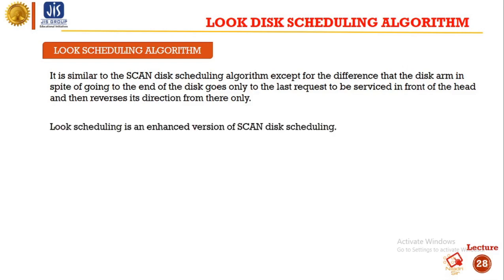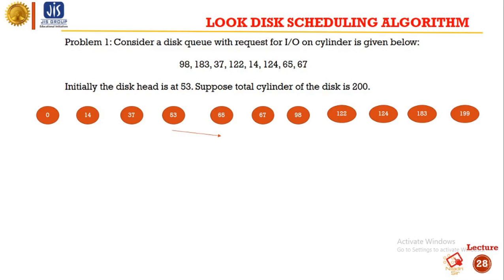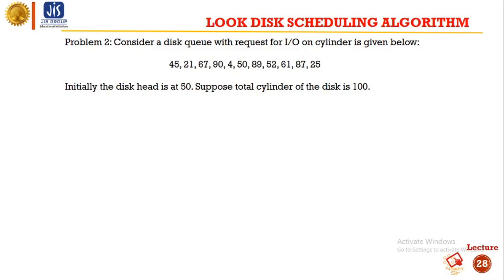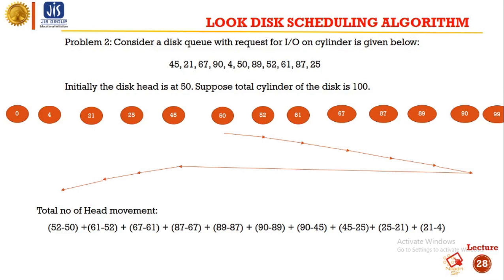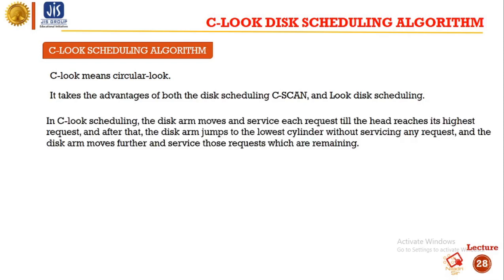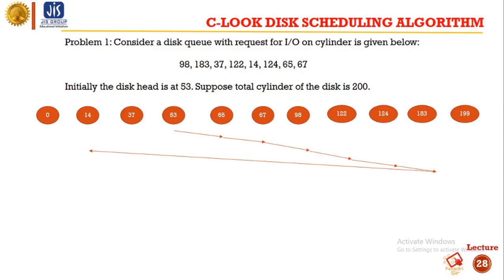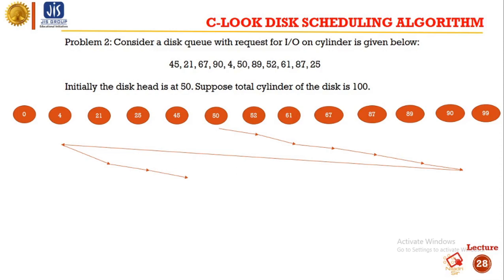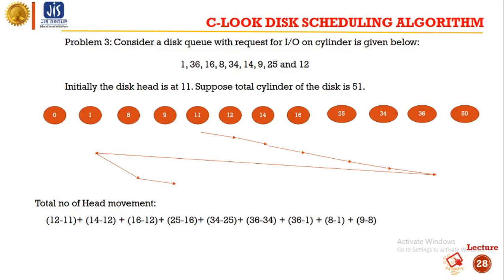LECTURE 28: DISK SCHEDULING | LOOK | C-LOOK | OPERATING SYSTEM | BTECH | COMPUTER SCIENCE | MAKAUT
LECTURE 28: DISK SCHEDULING | LOOK | C-LOOK
OPERATING SYSTEM